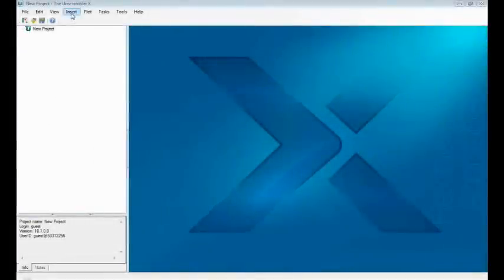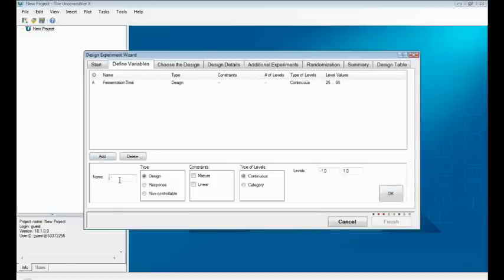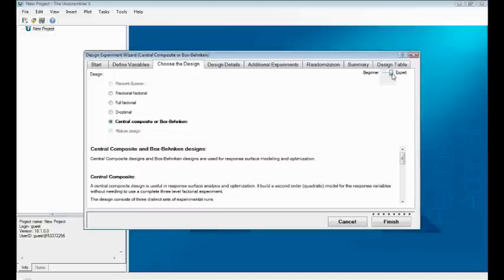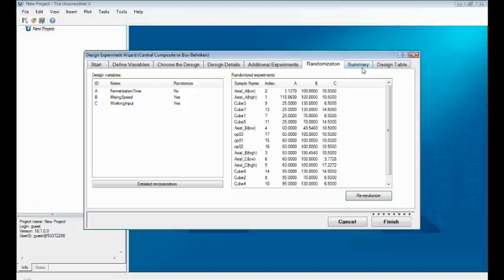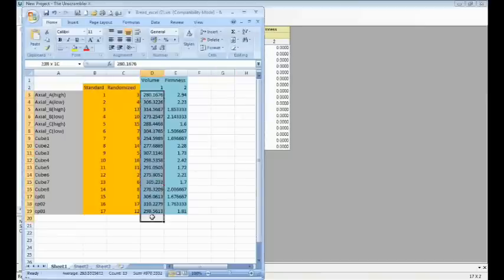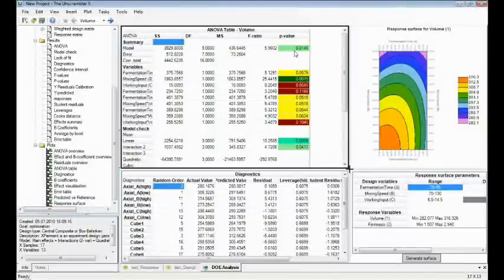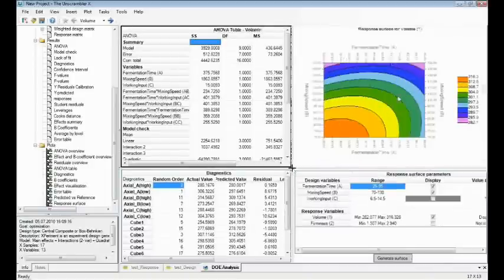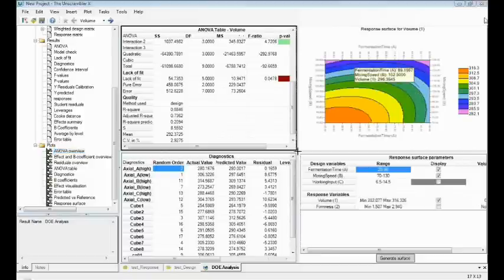How to Create & Analyze a Design with The Unscrambler X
DoE as an investigational strategy that aims to design the most economical experiments for the purpose of obtaining empirical knowledge, i.e. knowledge gained from the system under investigation and not on theoretical models. It is most usefully applied in the first steps of large problem solving projects or for improving existing process or product performance. Recognised as one of the most effective strategies for investigating complex problems, DoE has experienced higher acceptance recently from initiatives such as Design for Six Sigma (DFSS). When used in conjunction with The Unscrambler®'s multivariate data analysis routines, this improves the power and value of DoE.

The Design of Experiments environment in The Unscrambler® is called Xperiment.